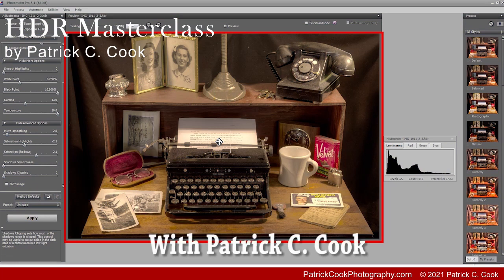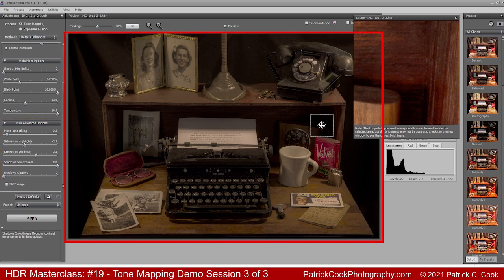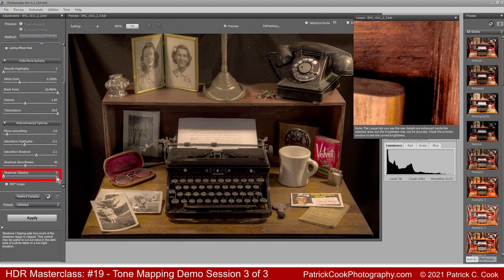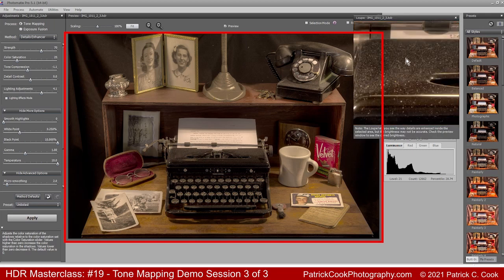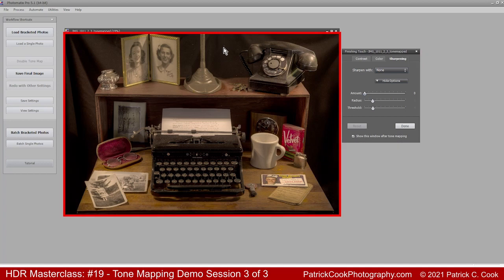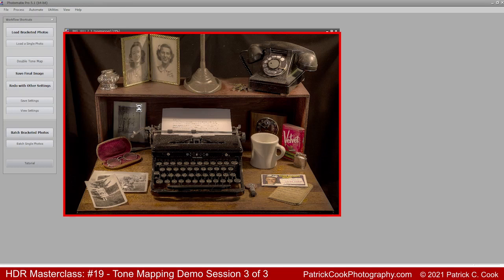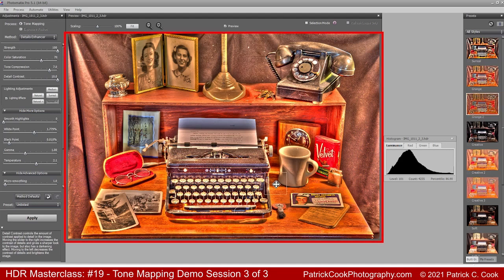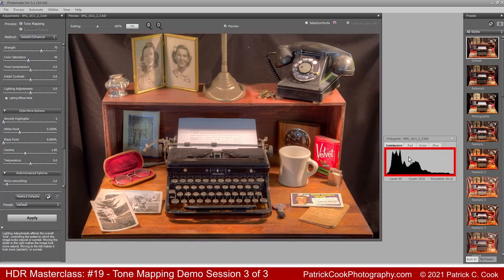HDR Masterclass by Patrick C. Cook - #19 Tone Mapping Demonstration 3 of 3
Start-to-Finish HDR Photography with the HDR Masterclass

This third and final of three sessions demonstrating tone mapping with Photomatix Pro concludes our demonstration of proficient tone mapping, including saving your final processed image.

Be sure to download the three sample images that you may use to practice tone mapping. You may download the images from the description of the first session of the Tone Mapping Demonstration.

This highly successful course was first published on Udemy in February of 2017. The author unpublished the course from Udemy on October 9, 2021. The HDR Masterclass is now available FREE here on YouTube in it's entirety for everyone's benefit. Learn and enjoy!